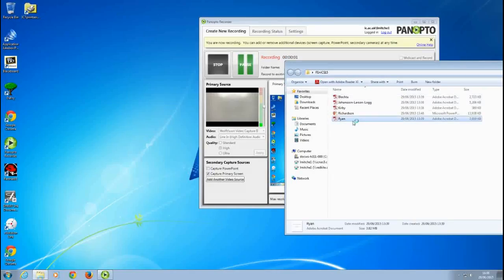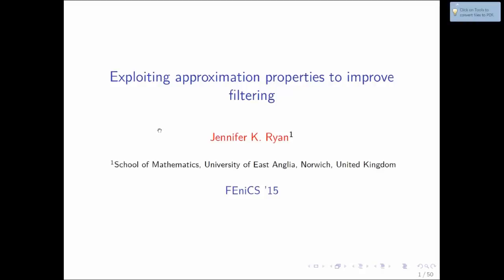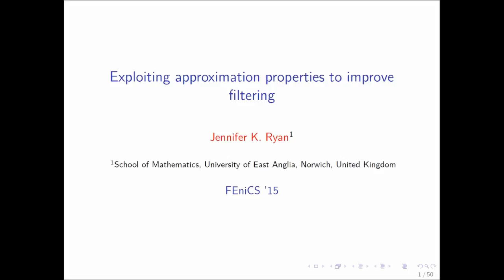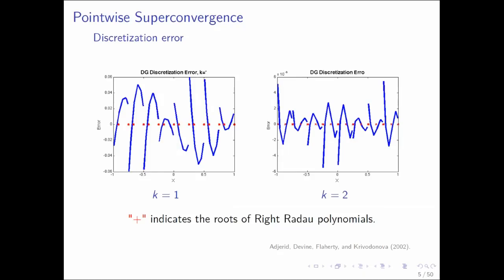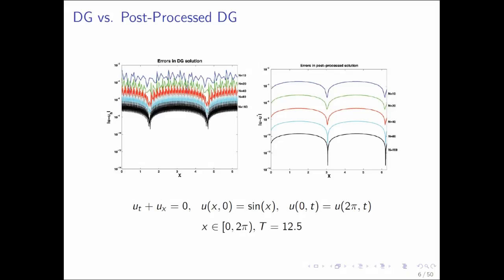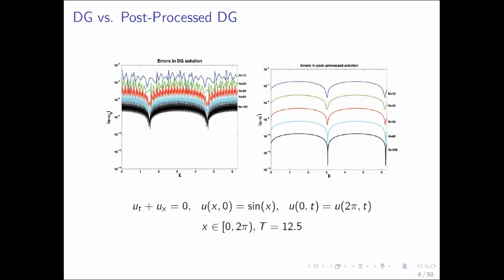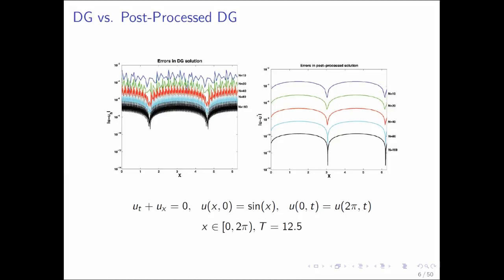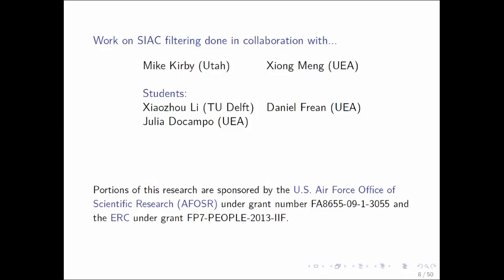Jennifer Ryan: Exploiting approximation properties to improve filtering